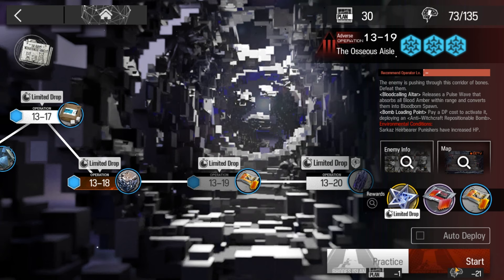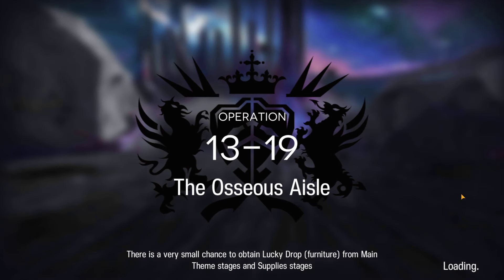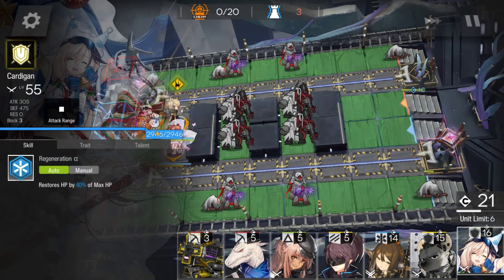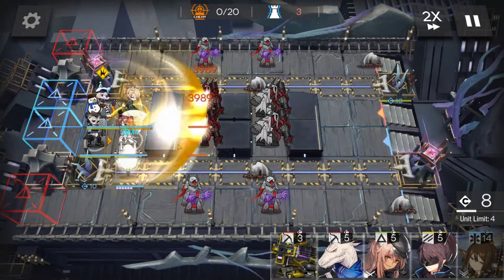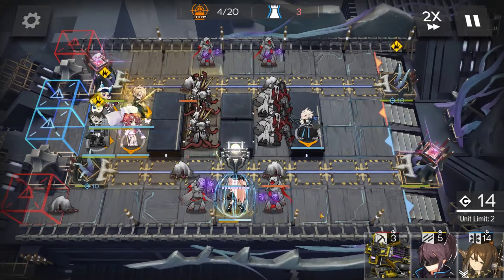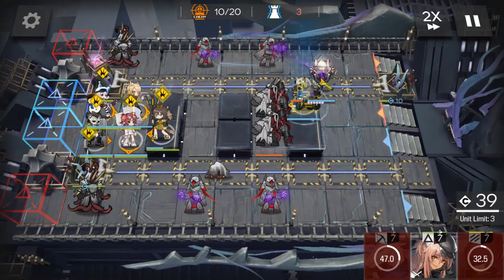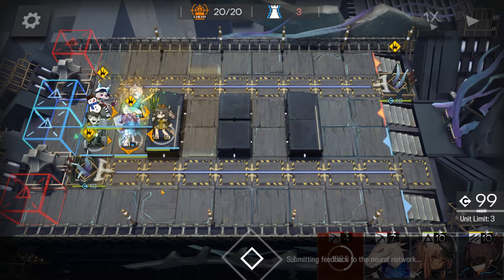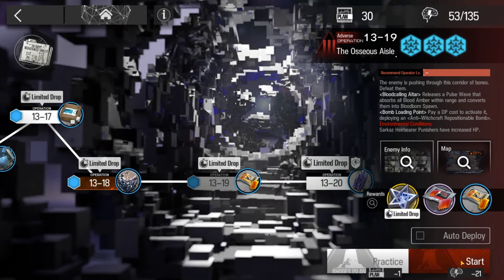【Arknights】13-19 Adverse Low Rarity Guide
Arknights guide on 13-19 Adverse in Episode 13 The Whirlpool That Is Passion with low rarity & Mlynar.